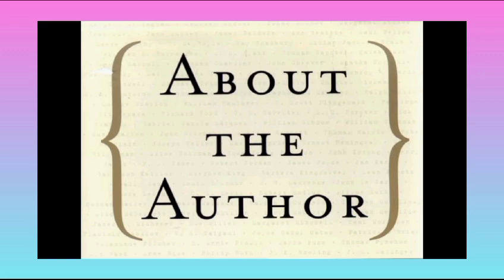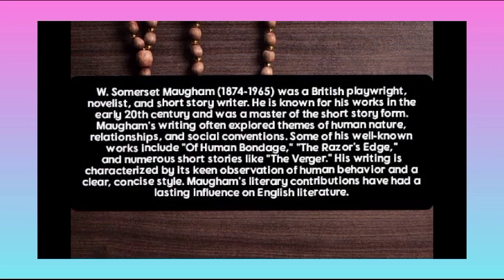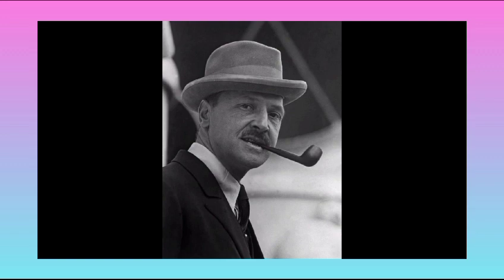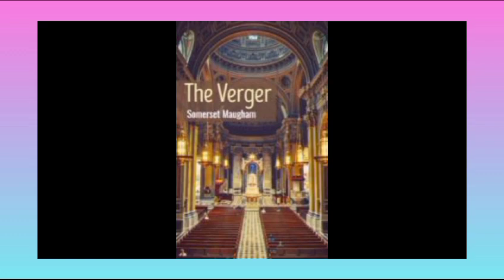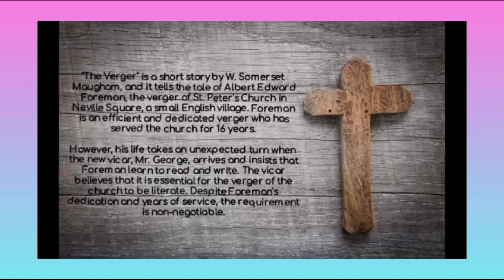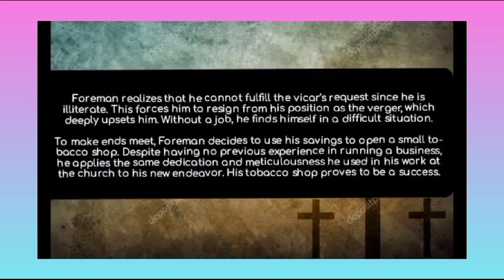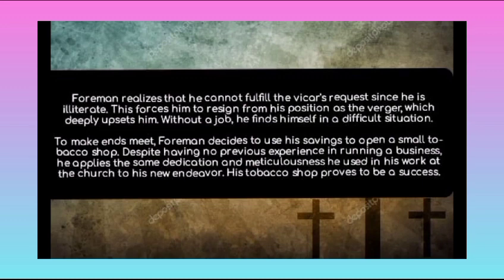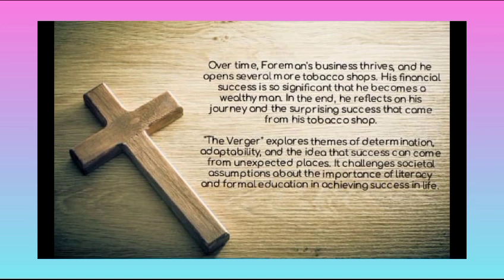The verger by william somerset maugham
explained by Pooja . R